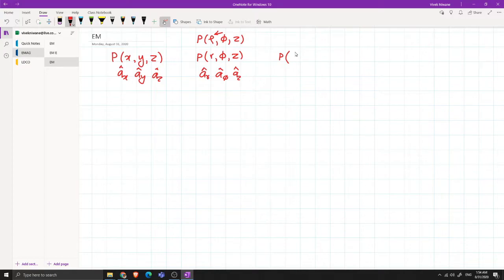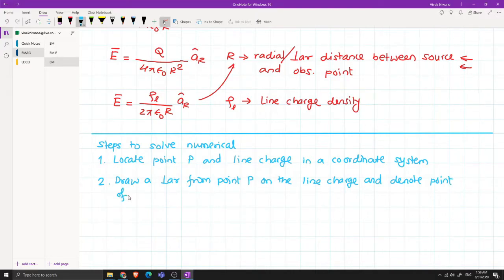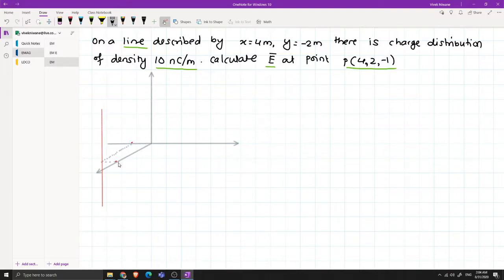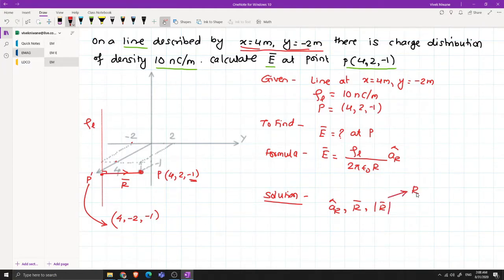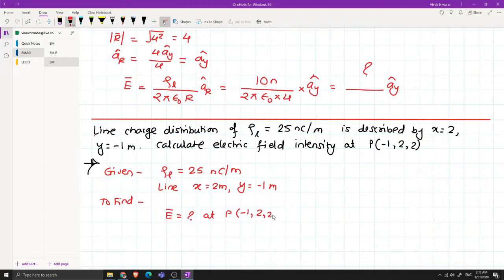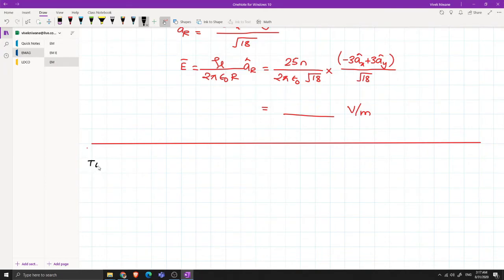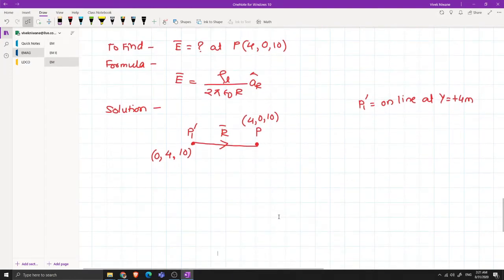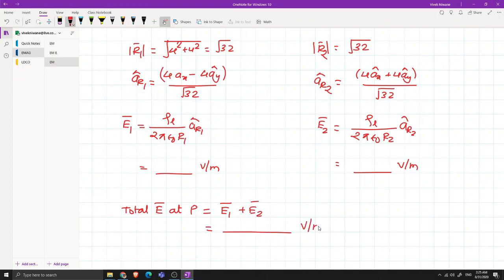Line Charge Numerical